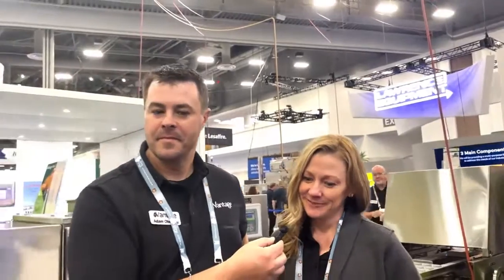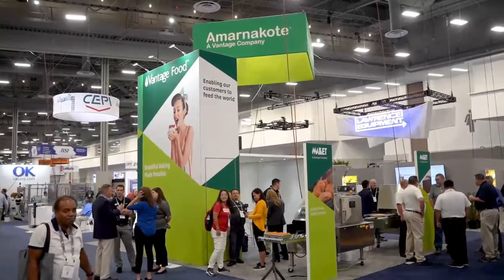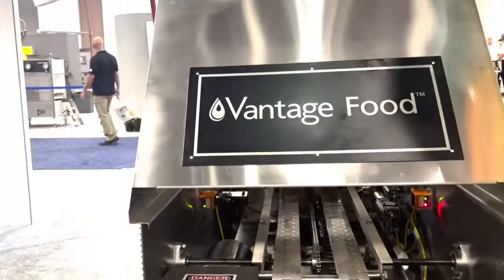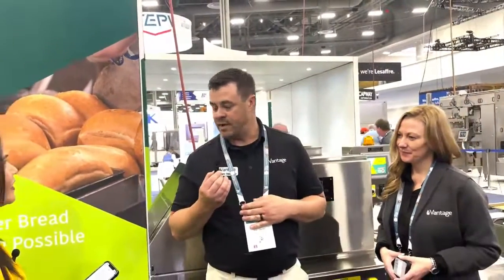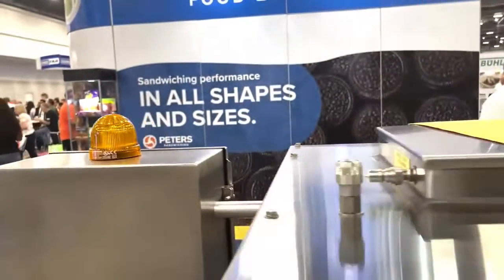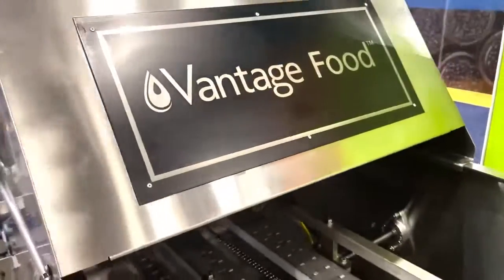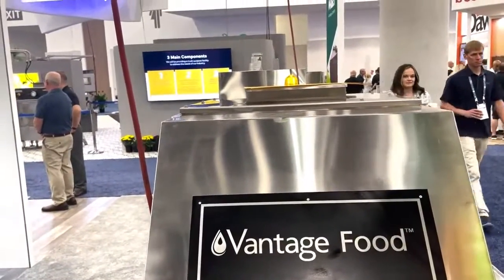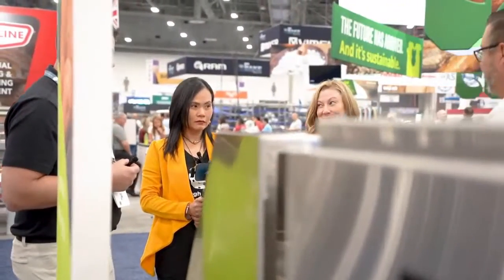Improving Functionality and Performance with Vantage Foods | IBIE 2022 | BAKERpedia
Want to boost your bread line’s efficiency?  This morning, BAKERin Dr. Lin Carson is going live with Andrea Sousa, Director of Sales, and Adam Oberheu, Technical Support Engineer, at Vantage Food (Booth 1917) to talk about their new Mallet 3001 Bread Pan Oiler.